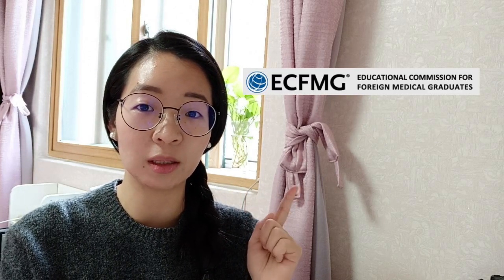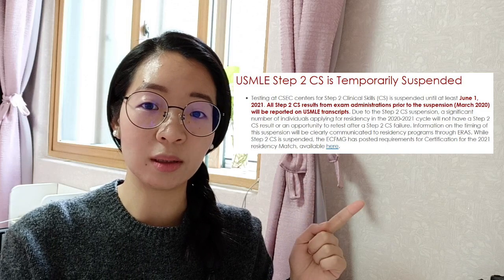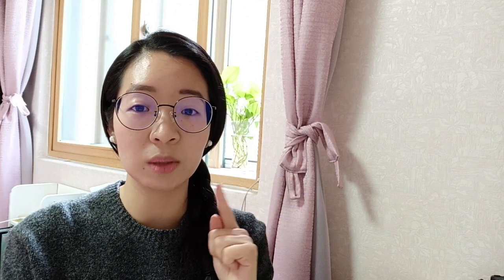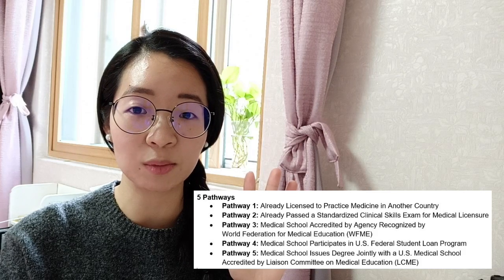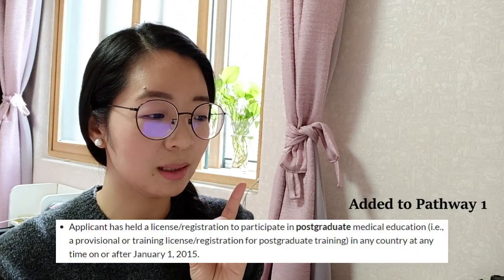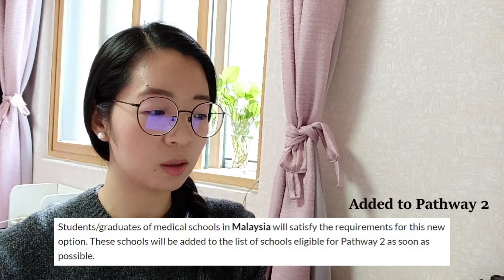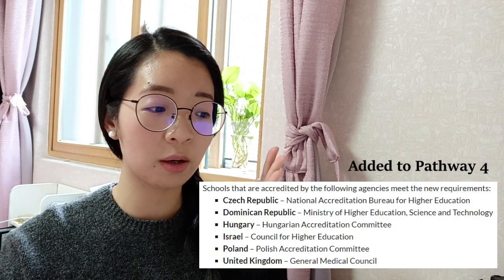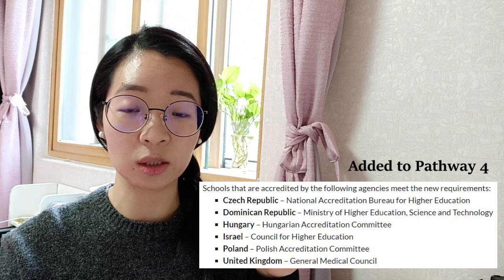Recent Updates on Expansion of Pathways for STEP 2 CS | by ECFMG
Hi guys! On this video I share an update released by ECFMG on the pathways IMGs can take for MATCH 2021 if you don't have a STEP 2 CS score. Hope this information helps!
Note: This update was released on October 12, 2020.

A little about myself:
I am a Korean citizen who grew up in the Philippines, attended college in the US (Boston College), and attended Medical school in the Philippines - I just graduated from Ateneo School of Medicine and Public Health. Currently back in Korea preparing for my next journey ahead.

Would love and appreciate your Likes, Comments, and Subscribes! :)